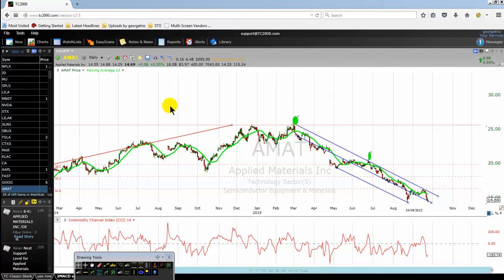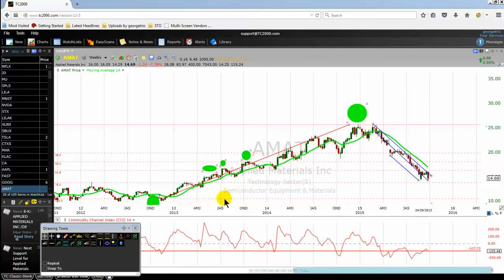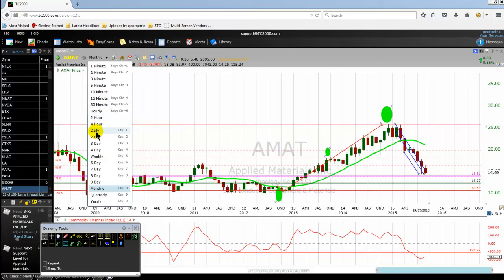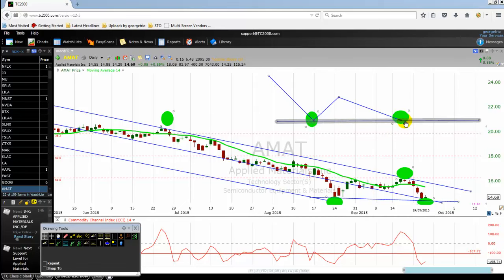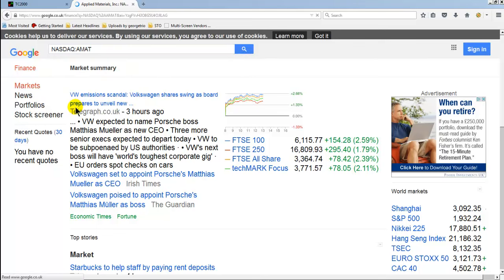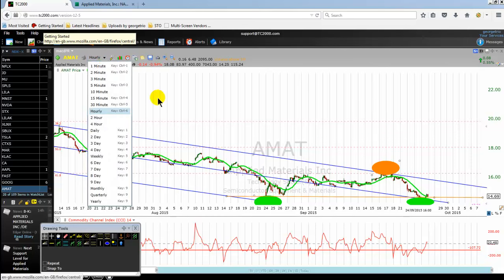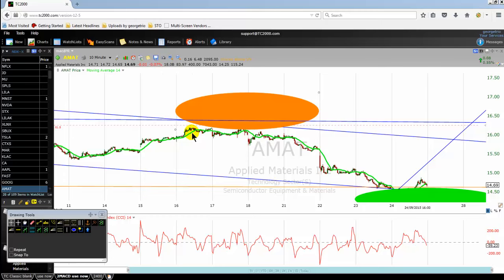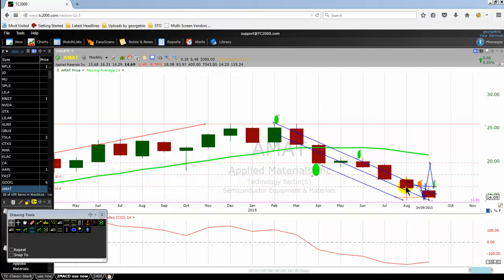A Day Pro Trader Explains The Oversold CCI Indicator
A day pro trader clearly explains
1/ what is the oversold CCI indicator trade setup,
2/ how to validate the oversold CCI indicator trading setup,
3/ how to avoid the oversold Commodity Channel Index trading
     mistakes,
4/ and how to apply a top down trading method when trading the
     oversold CCI and more
5/ day and swing CCI trading methods that work.

goo.gl/B5HLQP